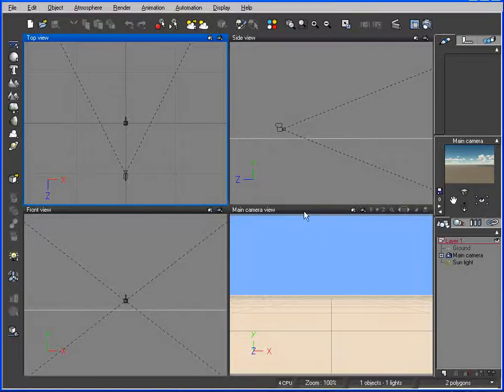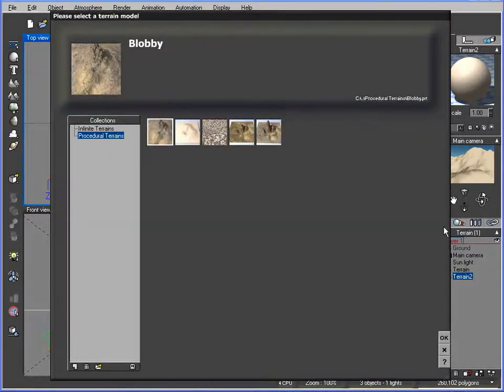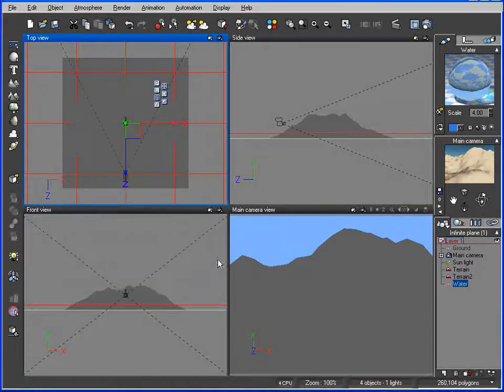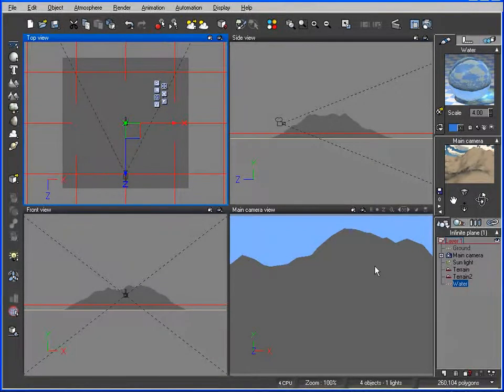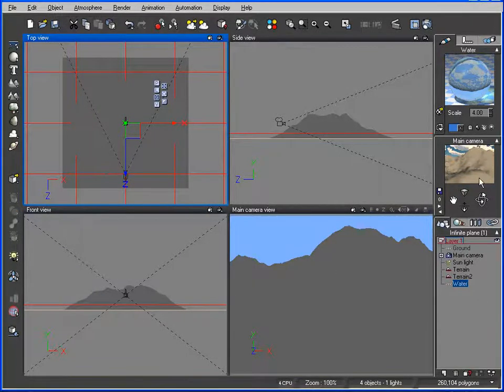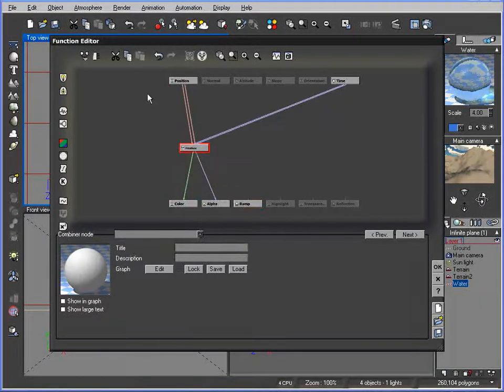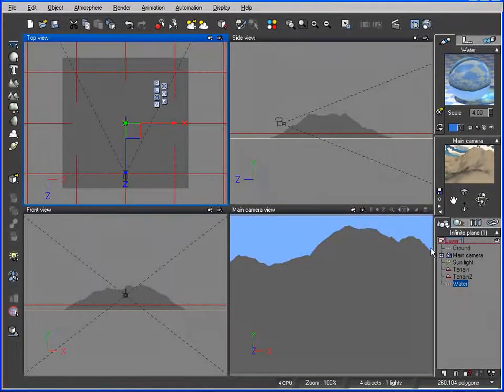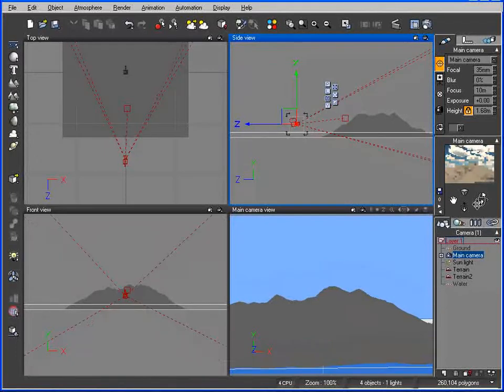Vue 7 - 01. Overview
Fast overview, before we look closer.